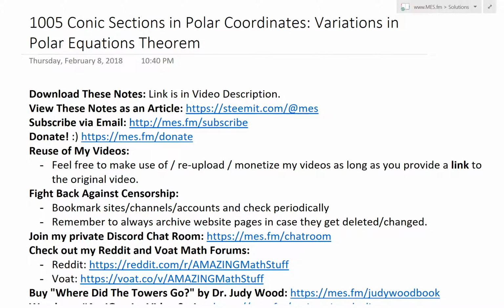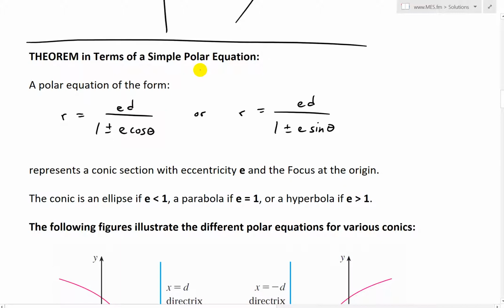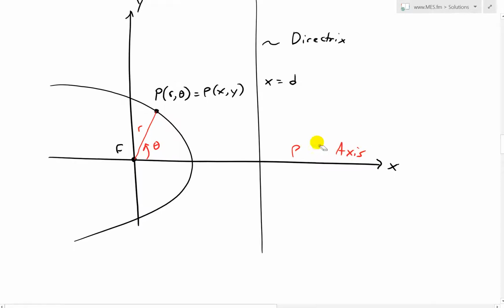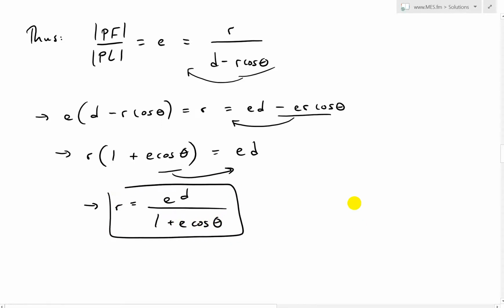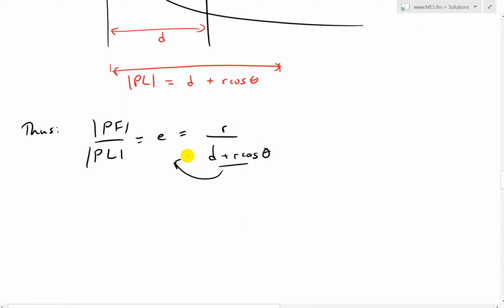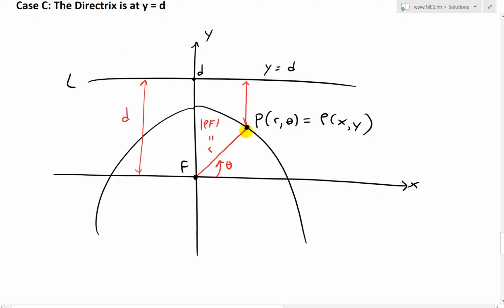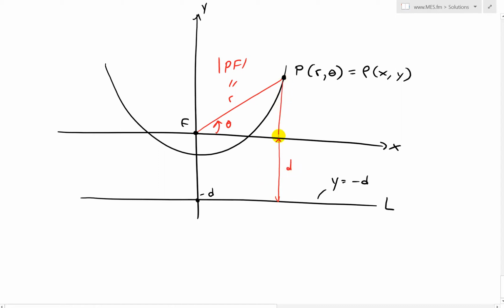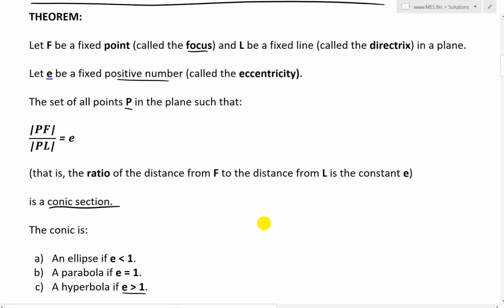Conics in Polar Coordinates: Variations in Polar Equations Theorem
In this video I go over further into Conic Sections in Polar Coordinates and this time expand in detail on the variations in the polar equations theorem that stems from the unified theorem for conics which I covered in my last video. Recall that the Unified theorem involves defining parabolas, ellipses, and hyperbolas by a single theorem involving just a focus and a directrix; this I will prove is in fact true in later videos so stay tuned! As explained in my earlier video, this theorem has the benefit of also being able to write a simple formula for conics in polar coordinates. In this particular video, I expand on the various variations of the resulting polar equations. The polar equations depend on where the directrix is located and I explain 4 different cases: x = +/- d and y = +/- d. The horizontal conics involve the cosine function, while the vertical conics involve the sine trigonometric function. This is a very important video in understanding the different variations of polar equations for conics and in understanding the need for this unified conics theorem, especially as I move further into the proof of the theorem; so make sure to watch this video!